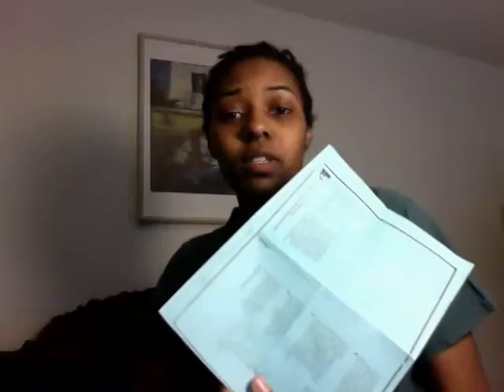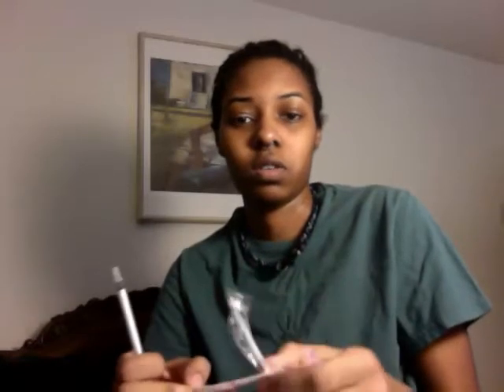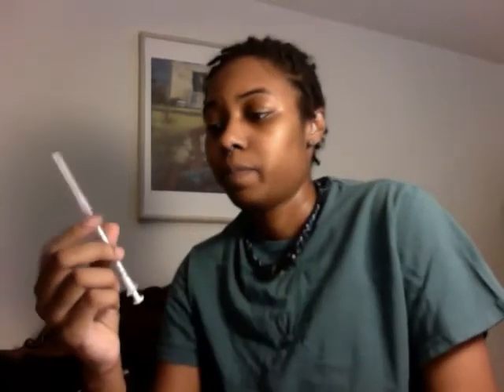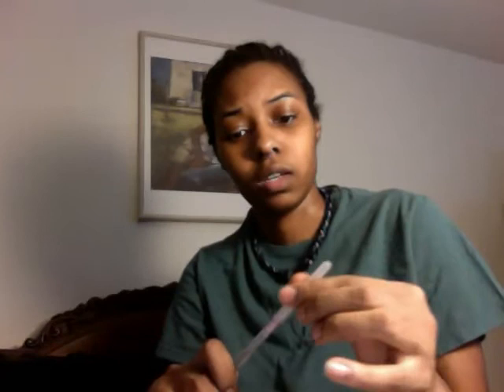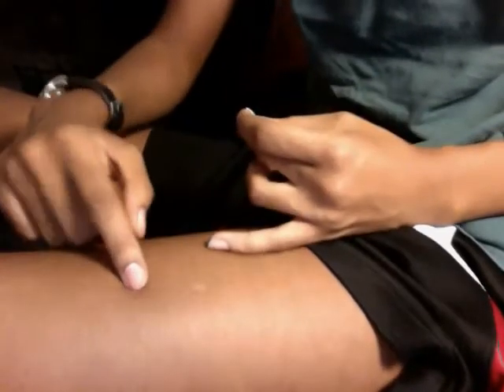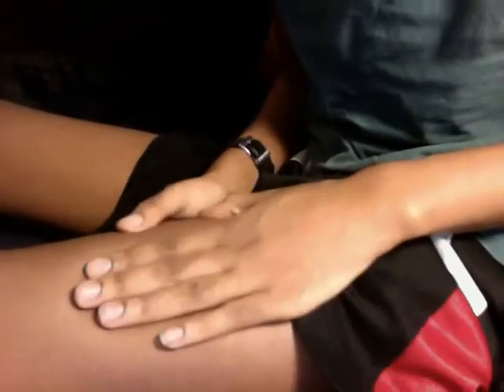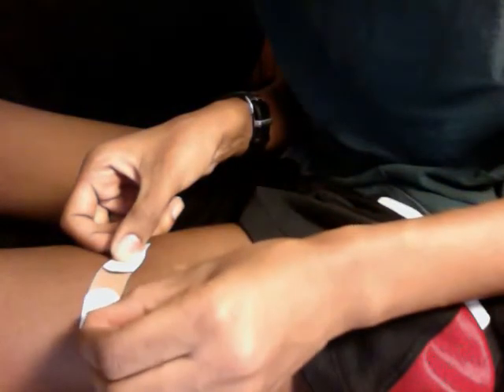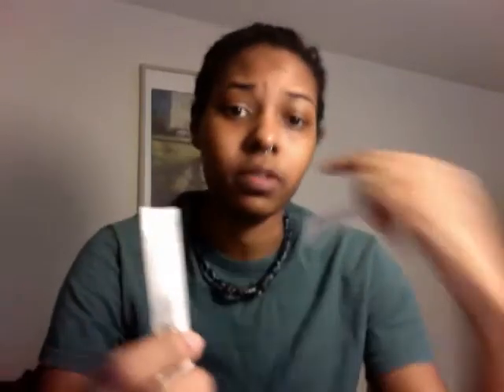Testosterone Injection Tutorial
this is how i do my weekly testosterone injection..i thought it would be helpful for you guys to see my method incase you had any questions. i also offer a few tips and step by step paper i can email you.

muchlove.
-eli